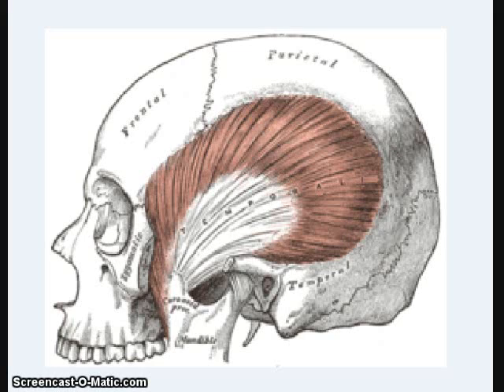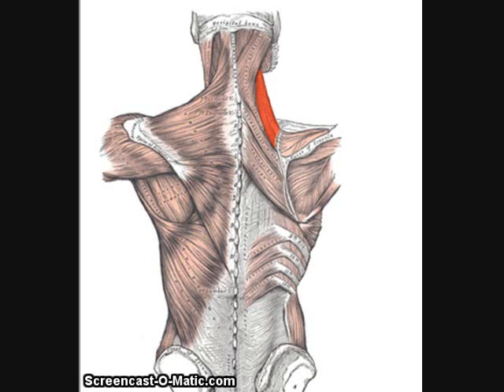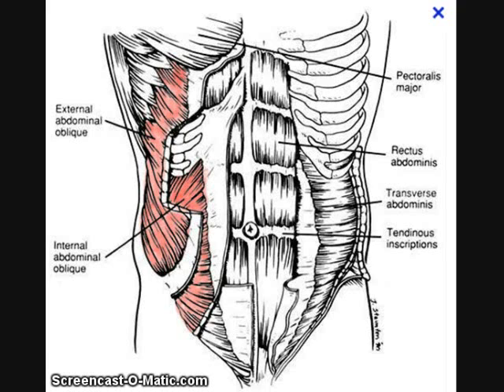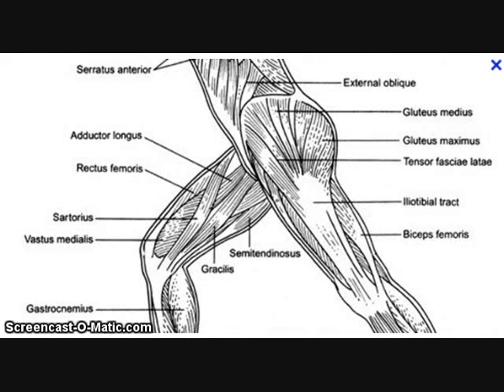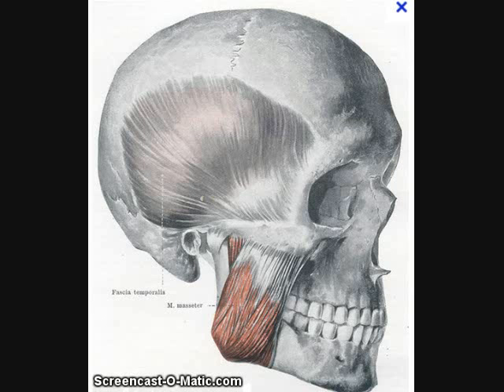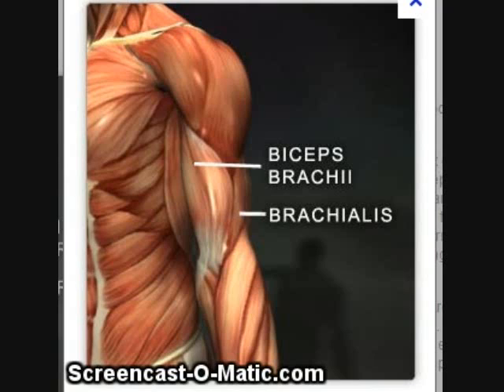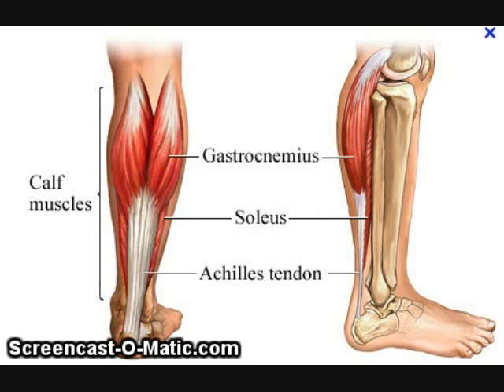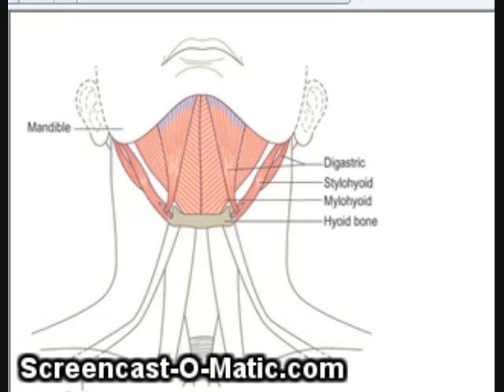Anatomy video gabby and lauren